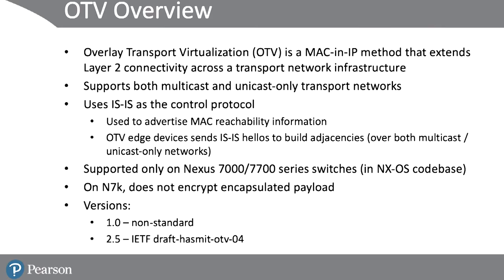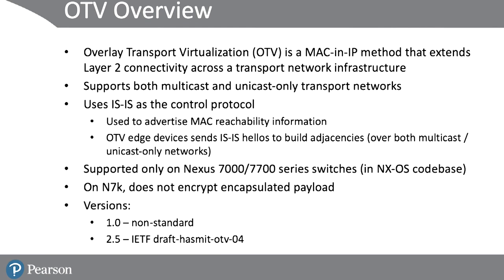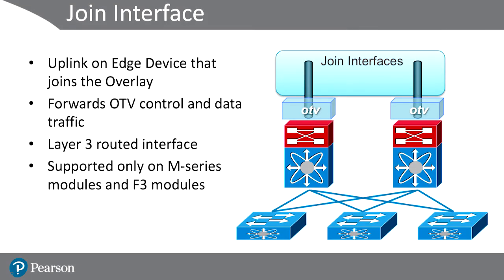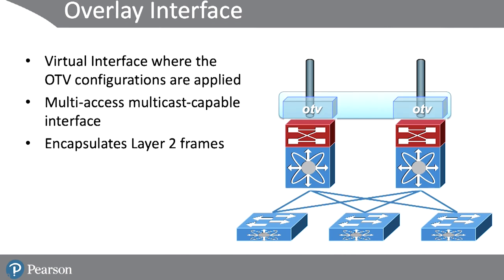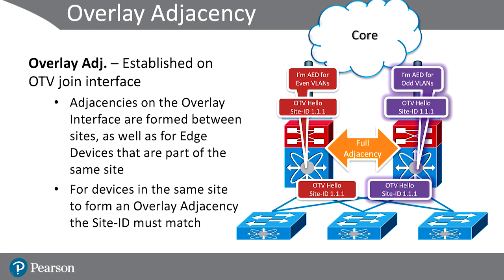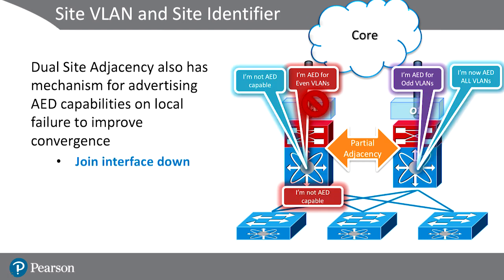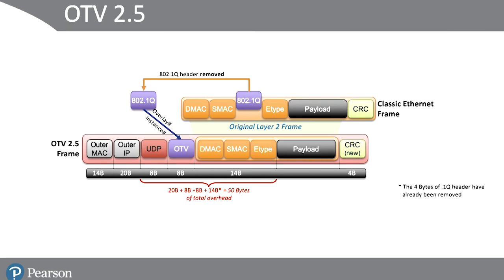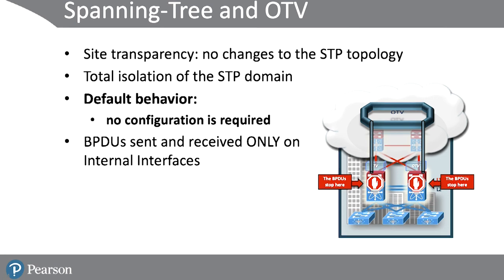42 6 1 Introduction to Overlays